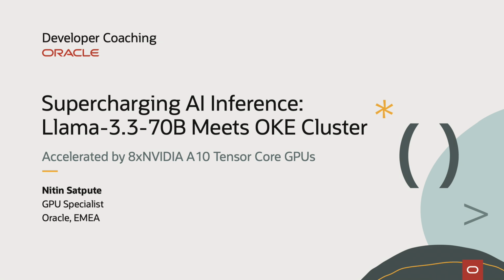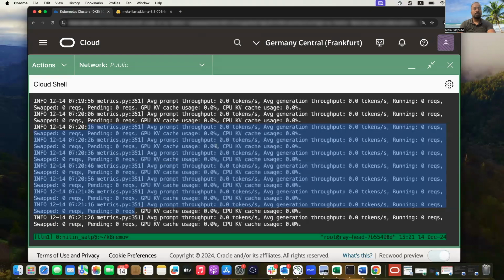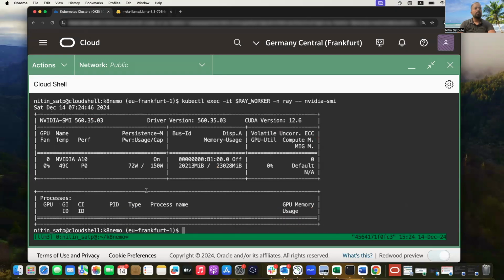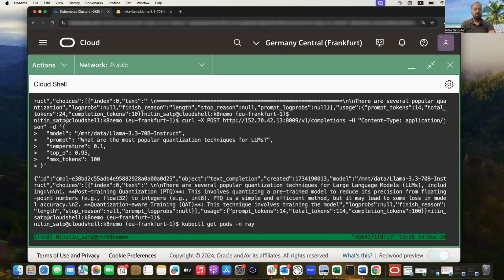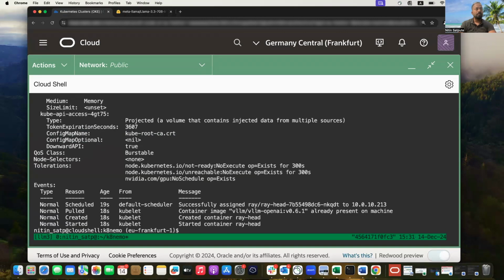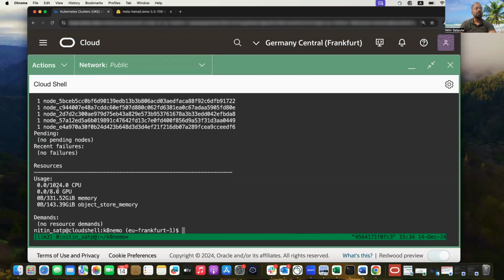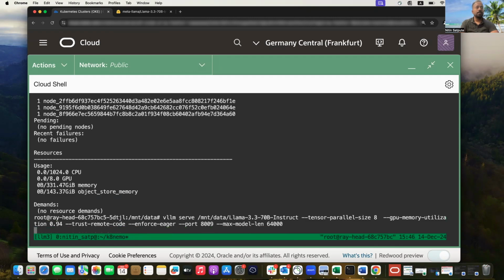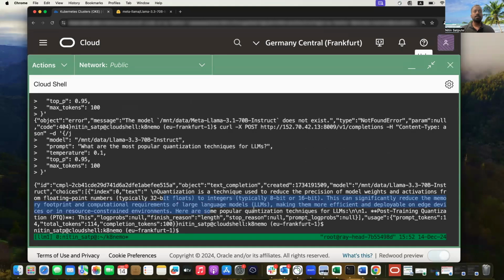Supercharging AI: Meta Llama-3.3-70B Meets OKE Cluster Accelerated by 8xNVIDIA A10 Tensor Core GPUs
In this video, discover how to deploy Llama-3.3-70B-instruct on an Oracle Kubernetes Engine (OKE) cluster accelerated by 8xNVIDIA A10 Tensor Core GPUs.

Learn to use Ray for distributed GPU scheduling and vLLM for memory-efficient model inference.

We demonstrate:
- Setting up scalable infrastructure with persistent volume mounts and load balancers
- Best practices for maximizing GPU utilization
- Handling dynamic AI workloads with efficiency

Join us to explore cutting-edge methods for serving large AI models with speed and scalability!

Presenters and contributors:
- Nitin Satpute, GPU Specialist, Oracle EMEA